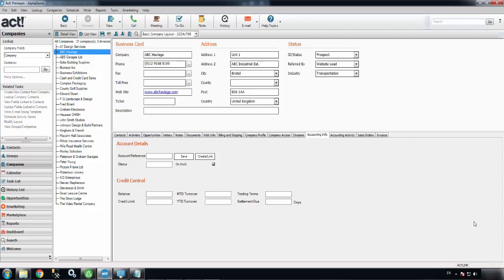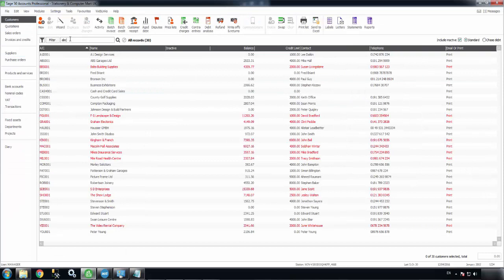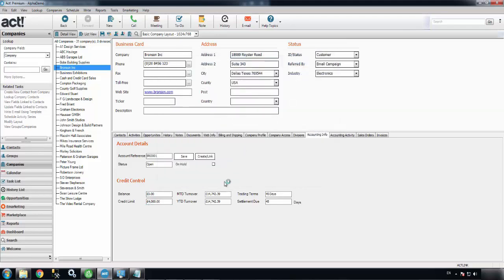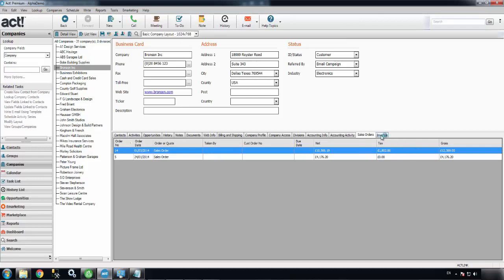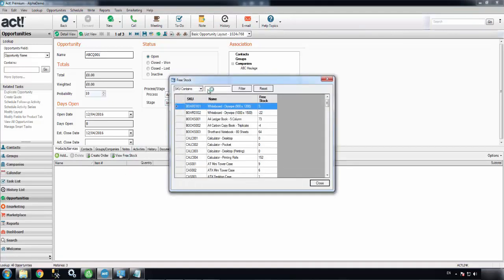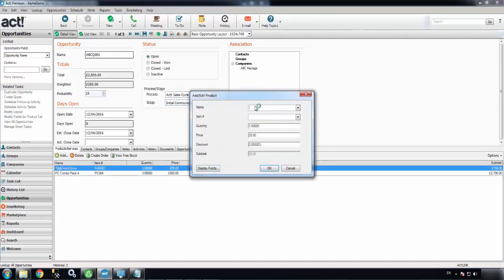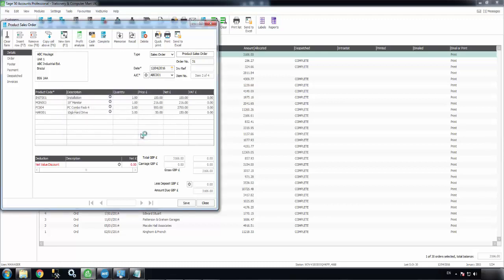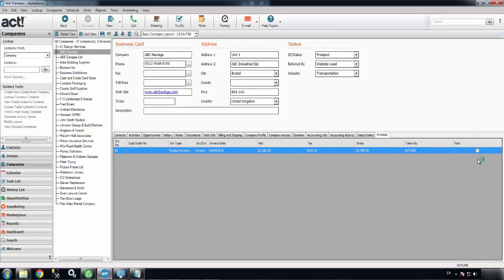Act! CRM Sage 50 integration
Sage 50 Act! CRM Integration

Linking Act! CRM with Sage 50, puts your customer and accounting database in a single place –Act! CRM.

Designed specifically for Act! by our experienced team of developers at Alphalogix, AlphaLink provides seamless integration between Act! and Sage 50 Accounts.

To save your organisation time, minimise duplication of effort and empower your customer facing teams to be more productive.

AlphaLink provides full visibility of all customer account information without the need to switch to the Sage 50 application and allows you to check the accounting information for every company in Act! including current Sage 50 account balance, on-hold status, trading terms, credit limits and turnover totals.

KEY FEATURES
View a complete trading history within Act! for every customer.
View Sales invoices, with drill down facility to check payment status.
View key accounting information from Sage within Act! including:
Account Balance
Credit Limit
Month to Date and Year to Date Turnover figures
Trading Terms and Account Status
Create New Sales Orders directly from an Act! quote/Opportunity (for Sage 50 Accounts Professional).
View Sales Orders from Sage 50 in Act! you can even drill down to view individual item lines (for Sage 50 Accounts Professional).
Import and Synchronise your product list from Sage 50 Accounts to Act!
Ensure data integrity between the two systems.
Create new Sales Ledger Accounts in Sage from Act! or link to existing records.
Update Prices per Opportunity to bring through Customer specific price information from Sage 50.
Check Stock levels and product availability in Act!

The features available to you in AlphaLink depend on your current version of Sage 50 Accounts, Sales Order Processing functionality is only available in Sage 50 Accounts Professional.